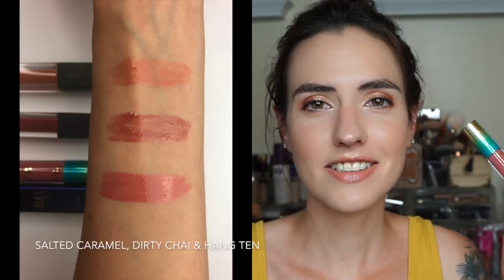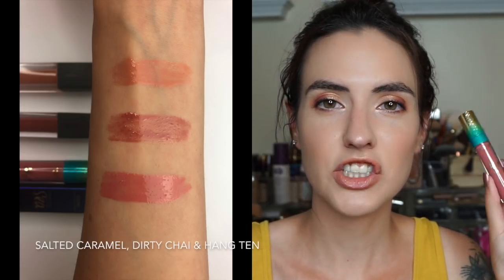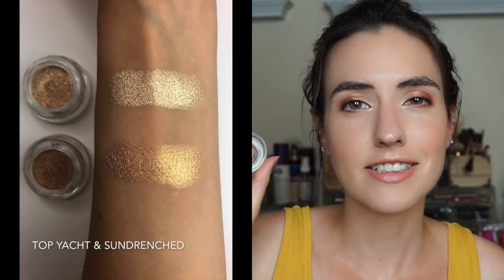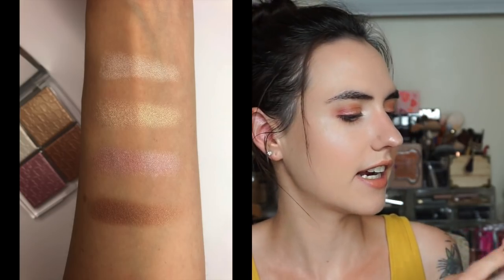Sephora VIB Sale Haul + Swatches | Fall 2018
It's a HAUL ya'll! I did some (read: a lot) of shopping from this year's Sephora VIB Sale and I'm sharing all my new goodies and some swatches with you... Did you grab anything from the Fall VIB Sale? What is on your wishlist for the upcoming Holiday season?

*video on this look coming on Friday!*